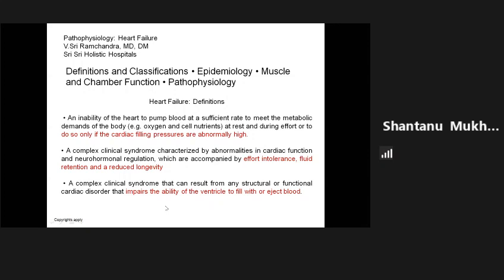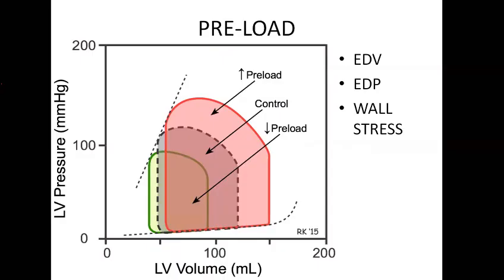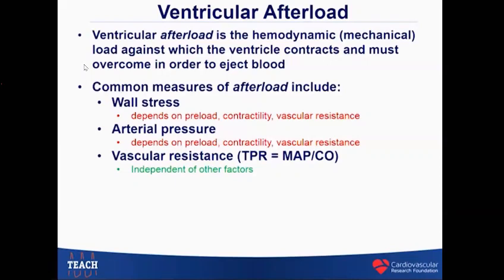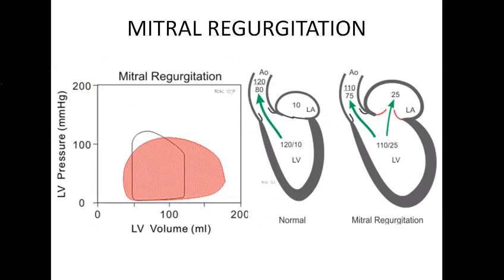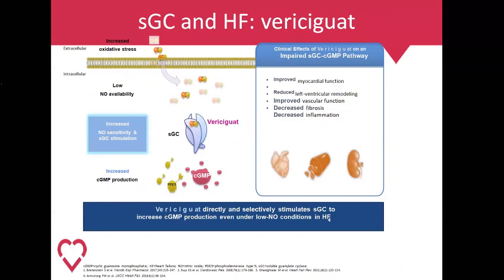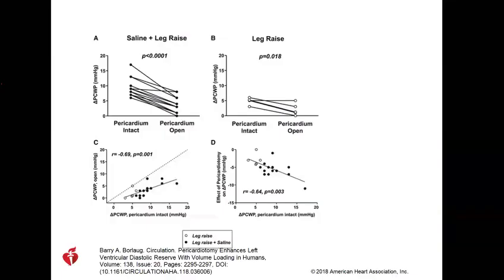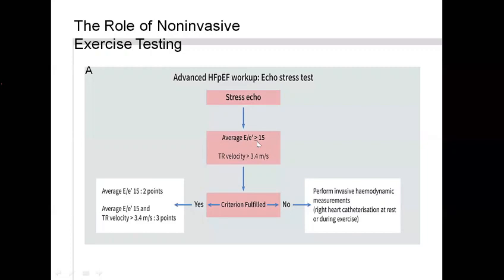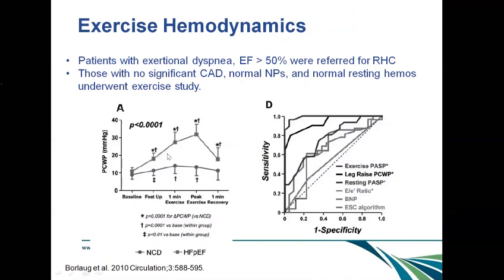Hemodyanamics of Heart Failure Dr Ramachandra